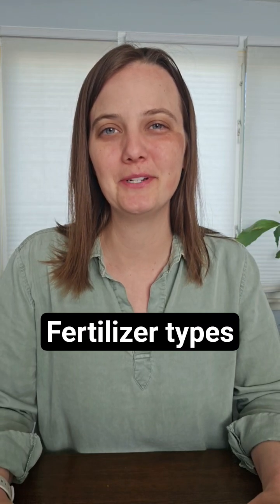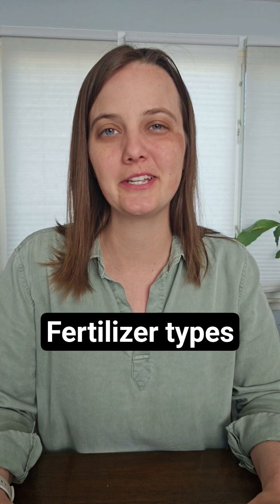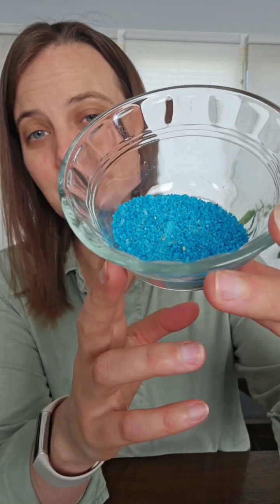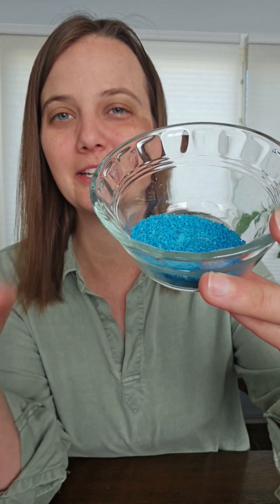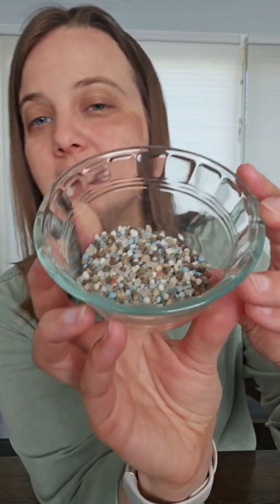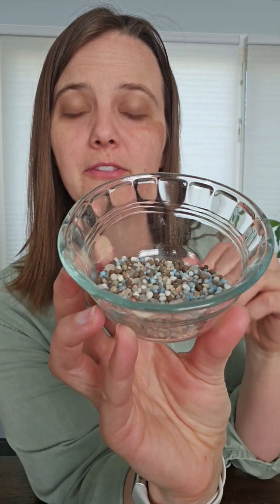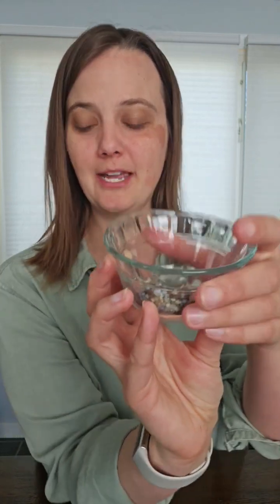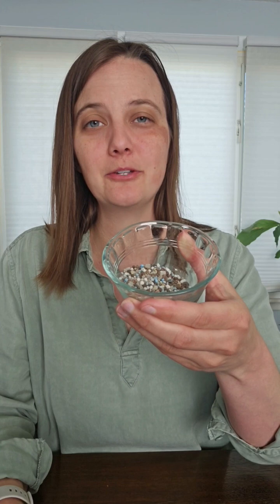Fertilizer types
It can be tricky to figure out what type of fertilizer is best for your plants.

Laura, Extension Horticulture Educator, shows the two main types of fertilizer available at most garden centers: soluble and slow release. The soluble fertilizer is great for quickly getting nutrients to plants, while the slow release fertilizers are great for providing fertilizer a little bit at a time over longer periods.

For more information on fertilizer for the garden, visit the UMN Extension Yard & Garden